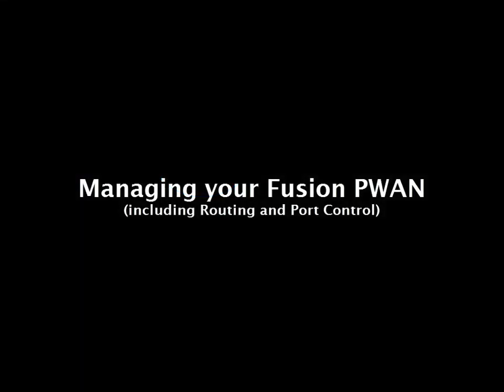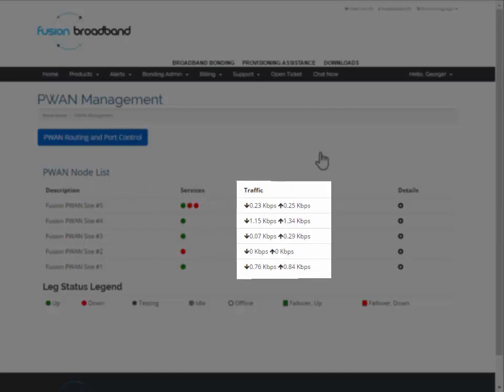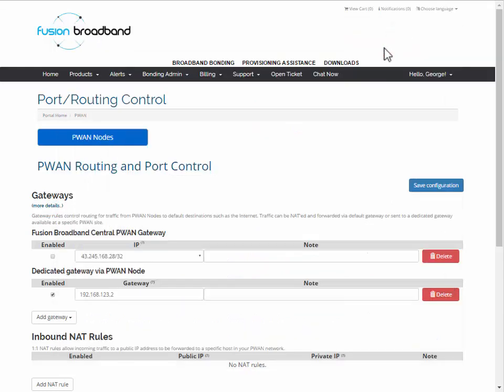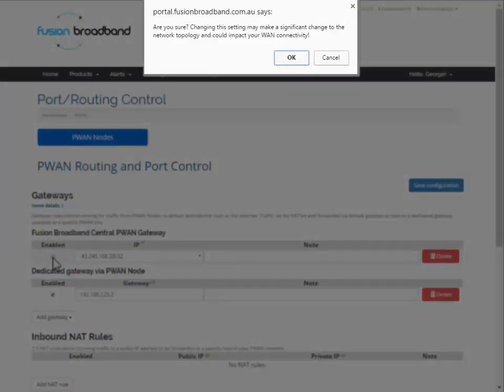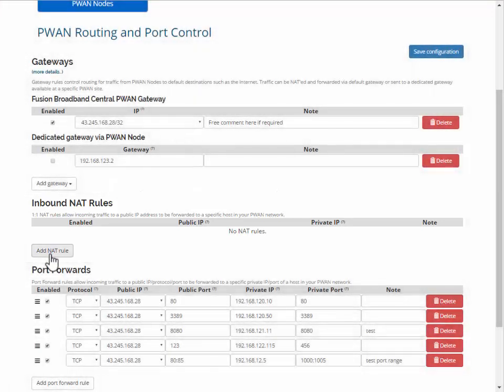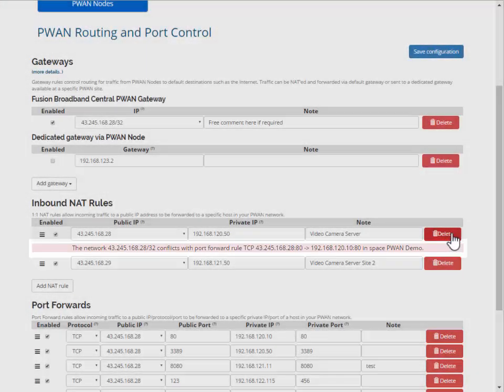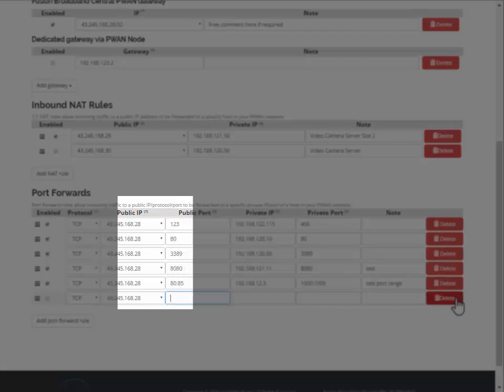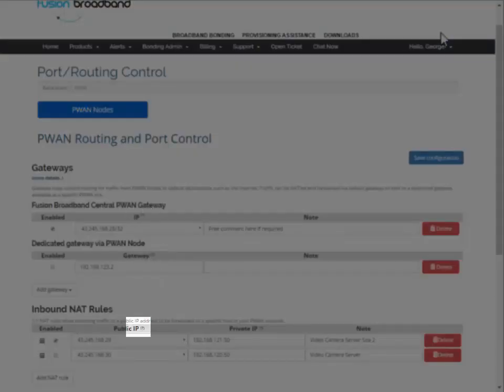Managing your Fusion PWAN